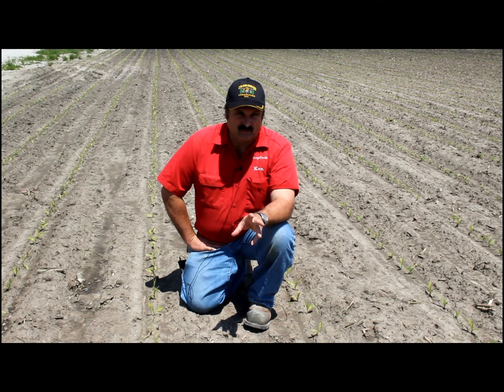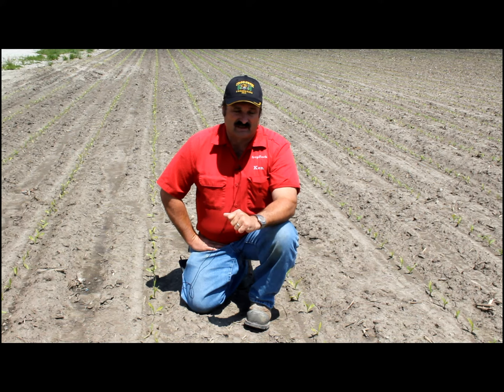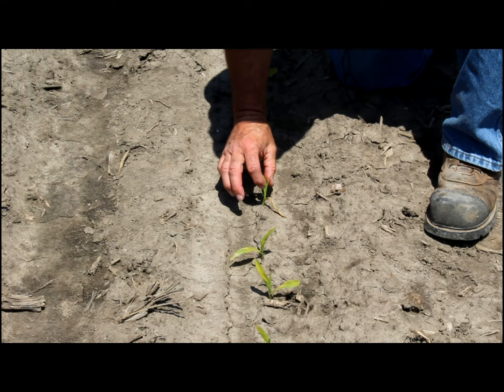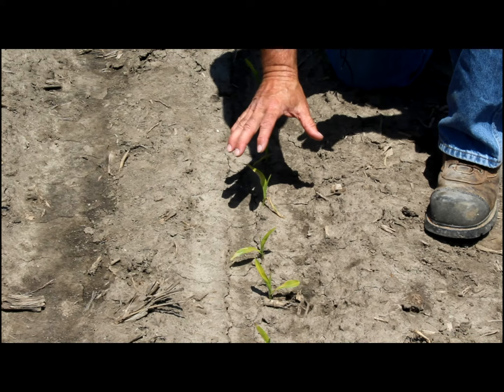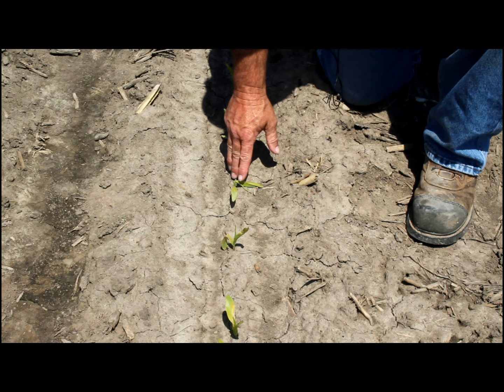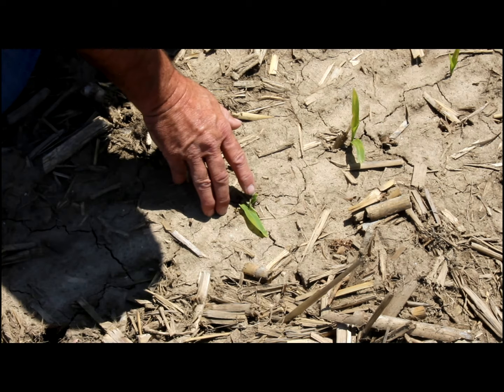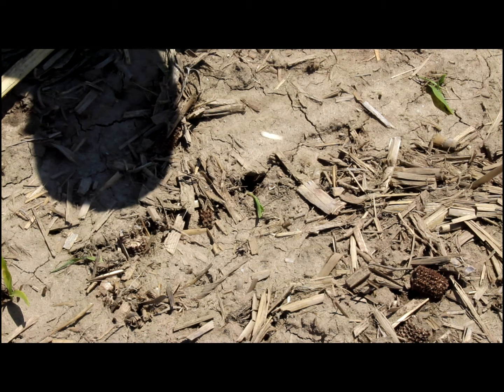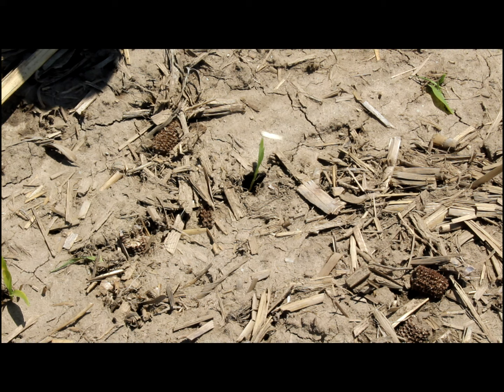Frost and Cutworm Update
Ken walks you through identifying and treating the frost and cutworm damage that is affecting a large portion of our client base.